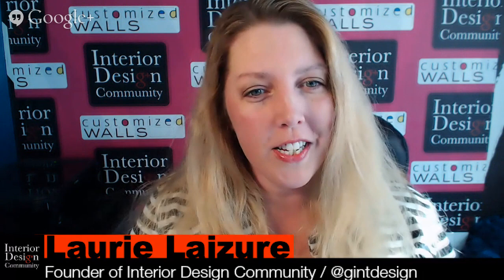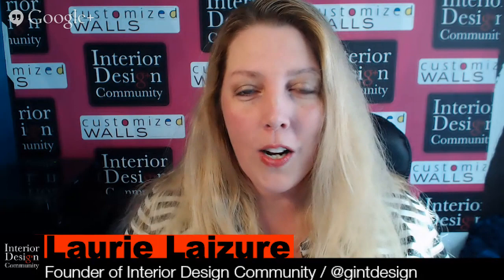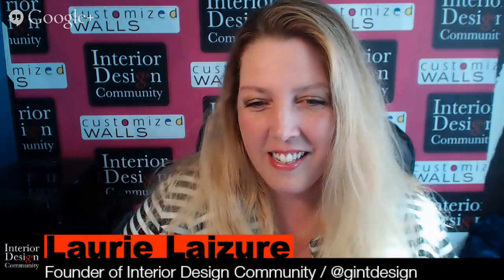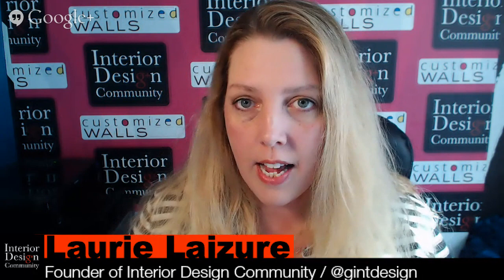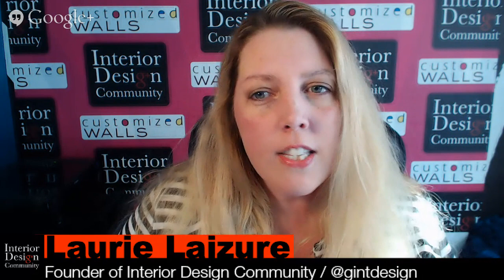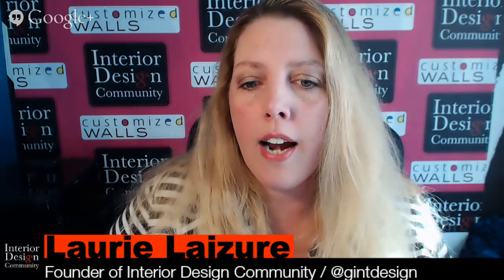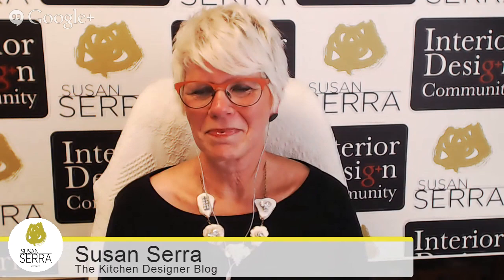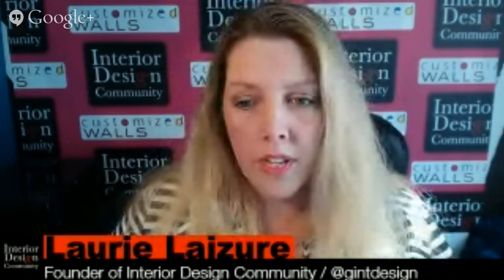How to Diversify by Starting a Product Line for your Design Business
Diversification is the name of the game these days and a GREAT way to add some extra income is by starting a product line for your Interior Design Business.

I will be talking with our Kitchen and Bath Moderator,  about the lines she has started (Bornholm Kitchen and Scandinavian Made) and where she is recently working on an addition to her store with a drop dead gorgeous rug line.

I, too, have quite a bit of experience with starting a line and have certainly have had my share of wins and losses. We will talk about how you can best tackle this for as little investment as possible and where you might be able to sell your products through other eCommerce channels.

Tune in to wrap up your work week with us or catch this episode later on our NEW Interior Design Community Web Channel